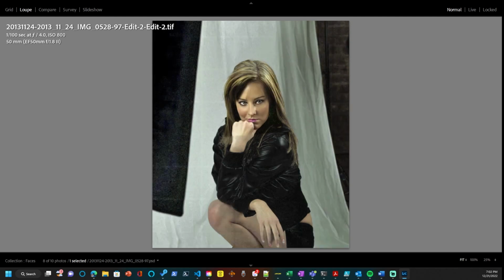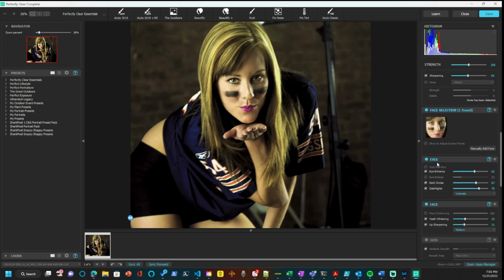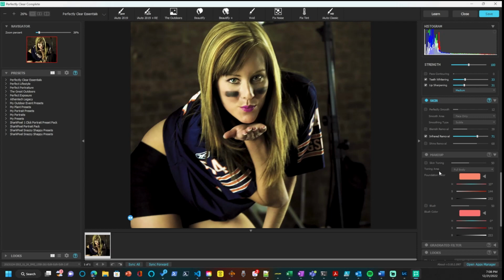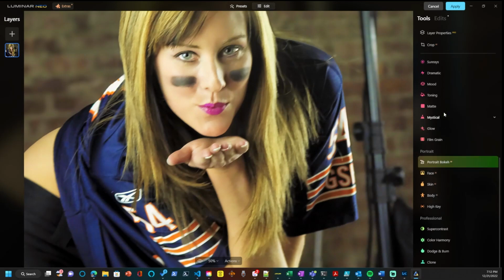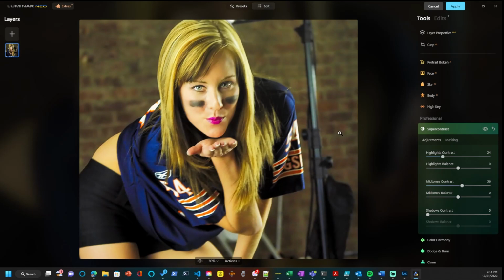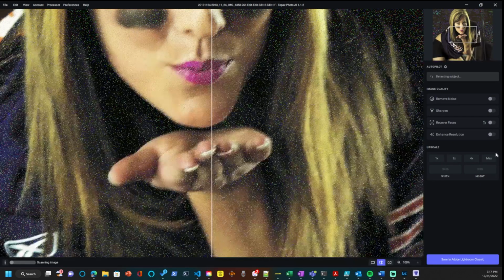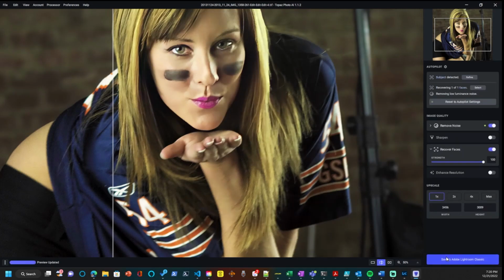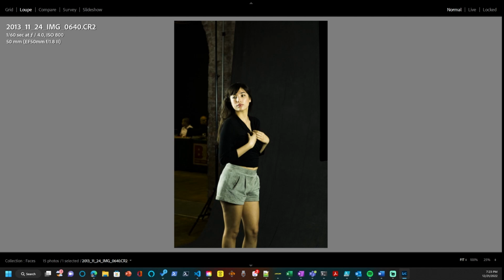I won't do this ....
Body and face modifications with programs